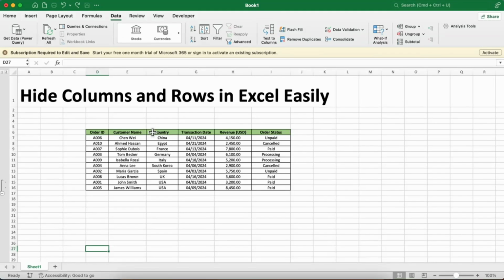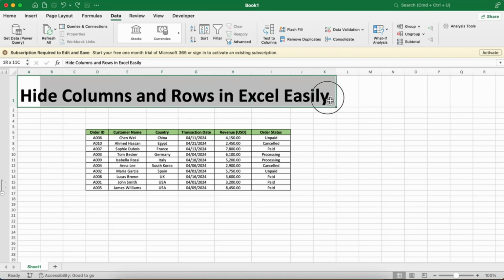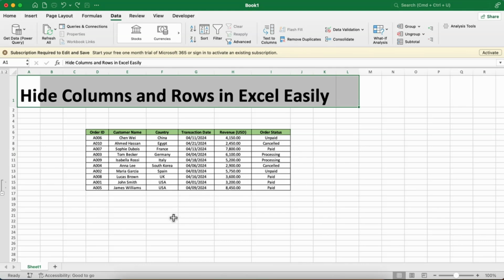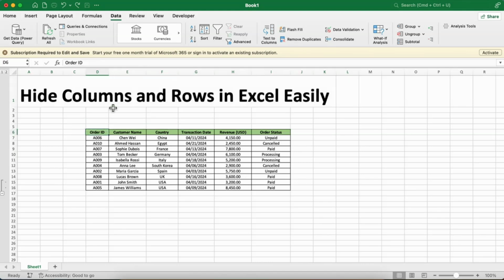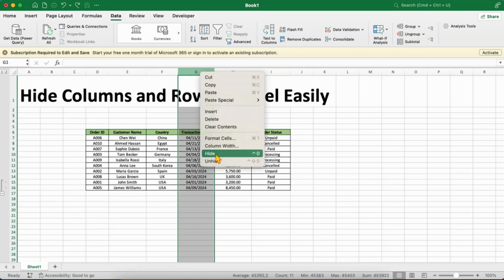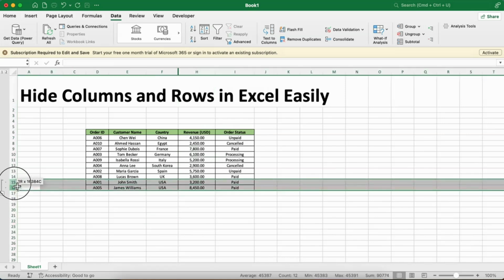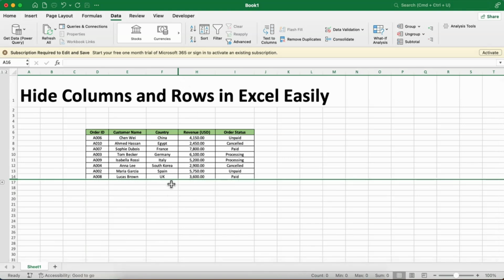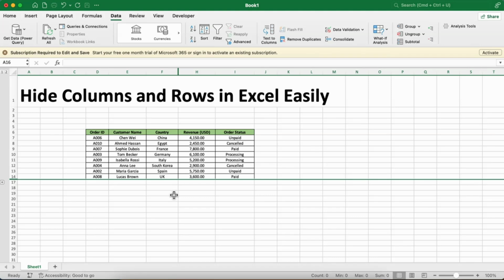🚫 Hide & Unhide Columns and Rows in Excel – Keep Your Sheets Clean!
Want to keep your Excel sheets neat and focused? Learn how to hide and unhide columns and rows quickly! Start mastering Excel today

In this lesson, you’ll discover how to:
✅ Hide columns or rows without deleting data
✅ Unhide hidden data instantly when needed
✅ Use this trick to declutter your spreadsheets and present data professionally

Perfect for organizing your workbook and controlling what’s visible while keeping all your data safe.